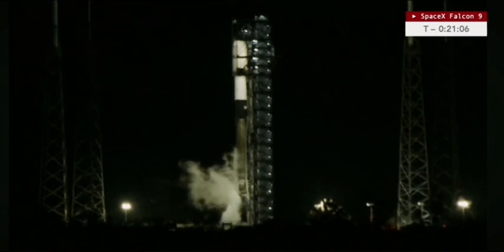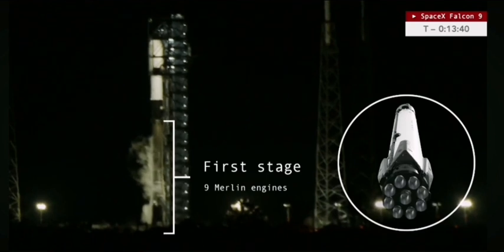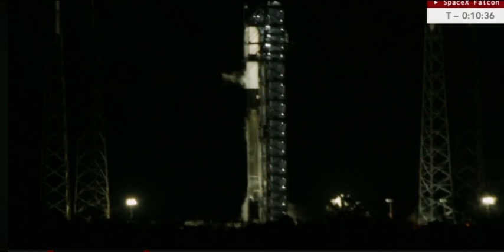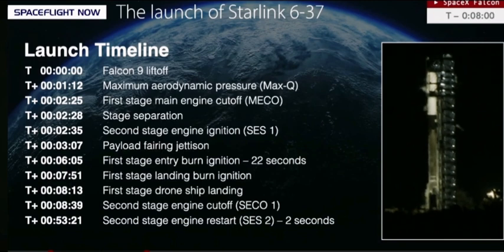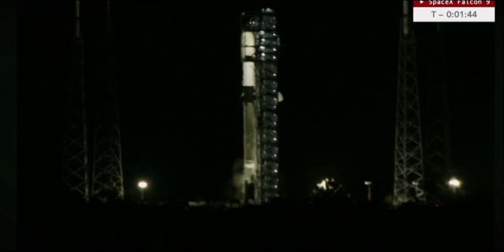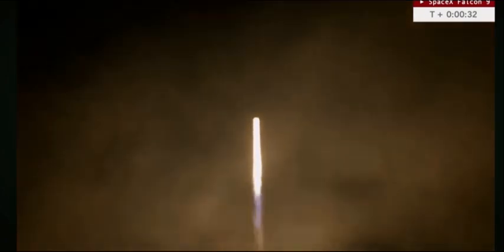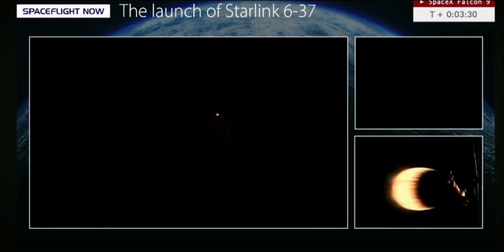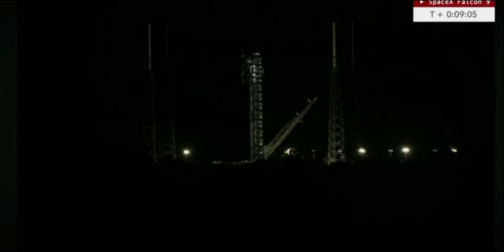SpaceX Falcon9 Robert Starlink-133(6-37) Launch Mission 23 Satellites SLC-40 Cape Canaveral Florida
A SpaceX Falcon9 Robert Launch Mission 23 Satellites SLC-40 Cape Canaveral SFS in Florida Starlink-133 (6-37) internet service provider Satellites
The Falcon9 First Stage B1073 has landed on ASDS ASOG of for 12th flight
Group - Mega- Construction SpaceX's Project for Space based intent Communication System 930 Rockets have launched
The is Mission Control I'm Sarthaj